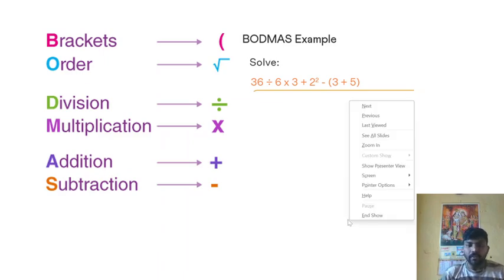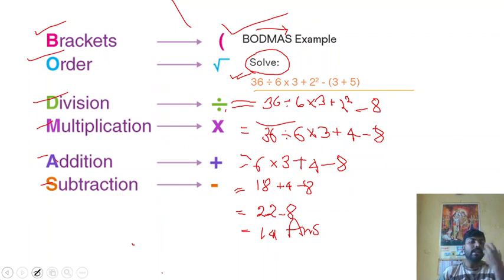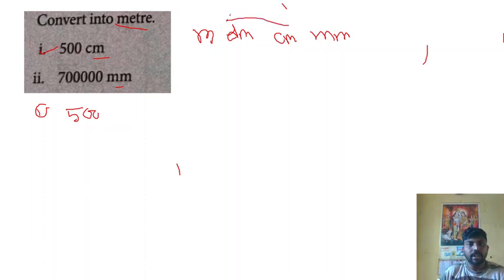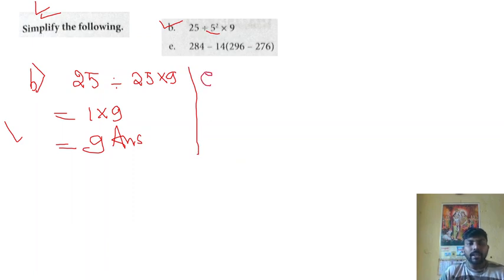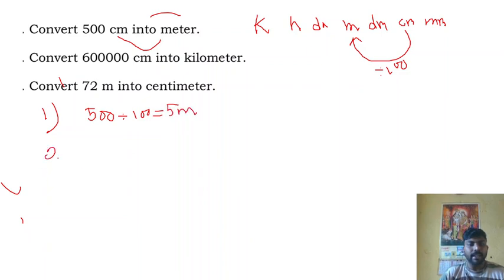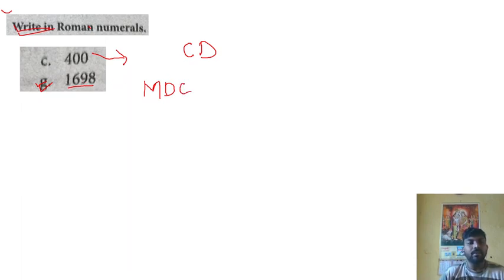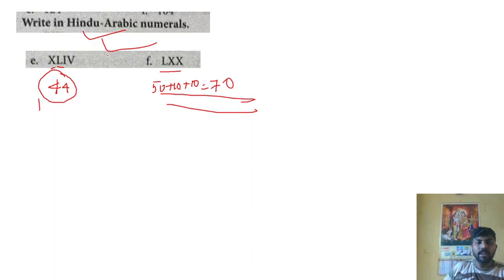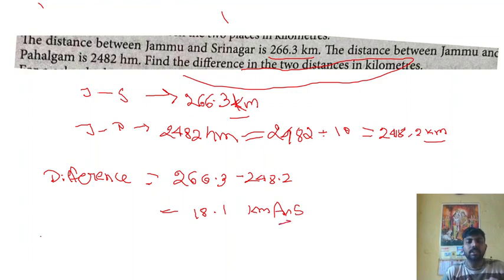NUMBER SYSTEM _CLASS 6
we have discussed about simplification in this video.